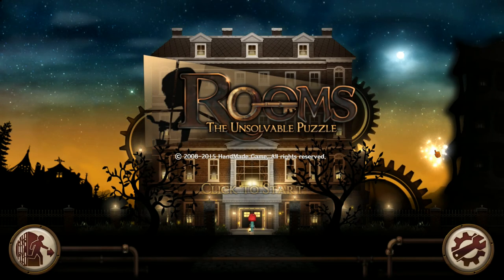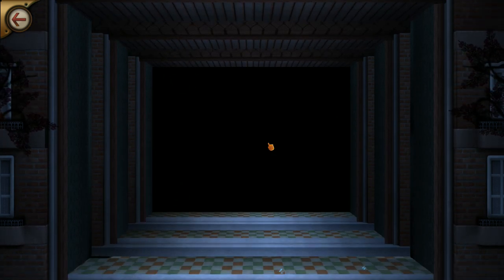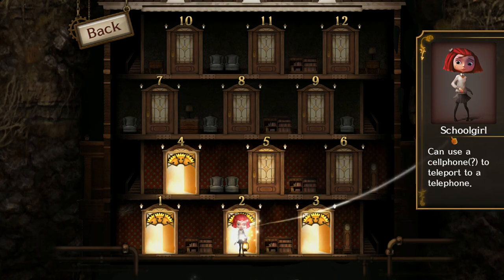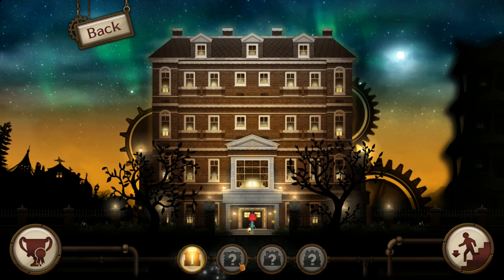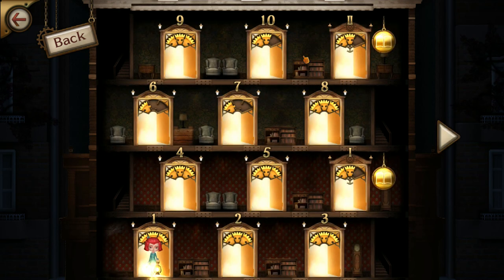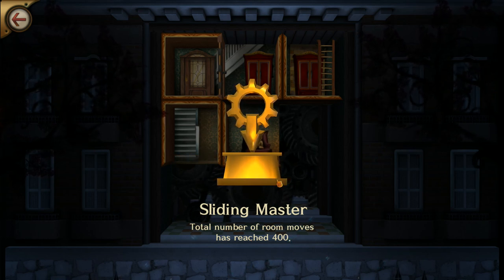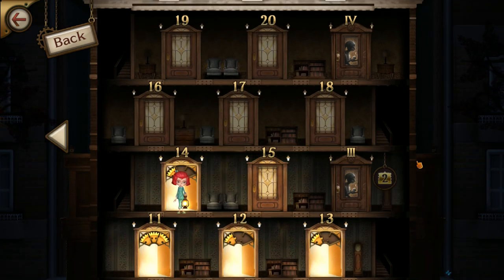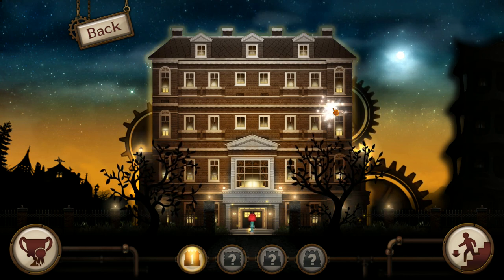Rooms: The Unsolvable Puzzle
Coming out in just a few weeks, Rooms: The Unsolvable Puzzle is a beautiful and challenging game that will test even the most hardcore puzzle gamer, but in a fun and friendly way. Come and experience the first few levels before anyone else in this preview from Gameindustry.com and developer Handmade game.